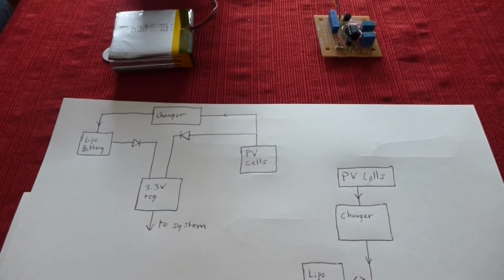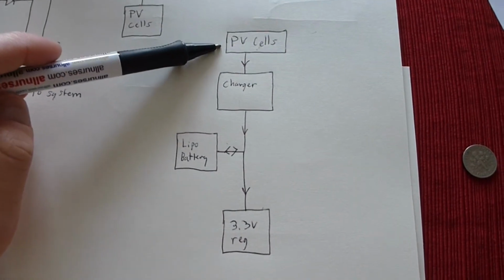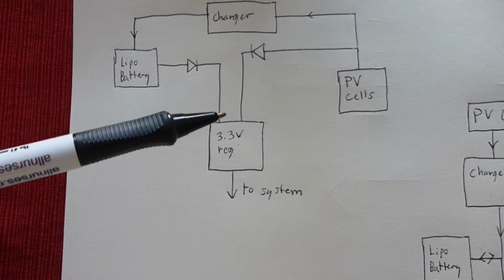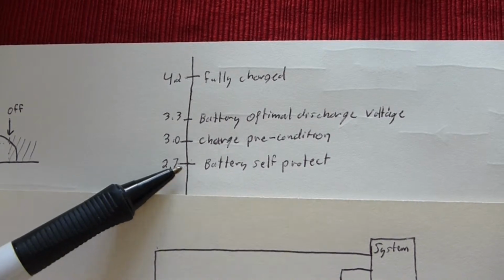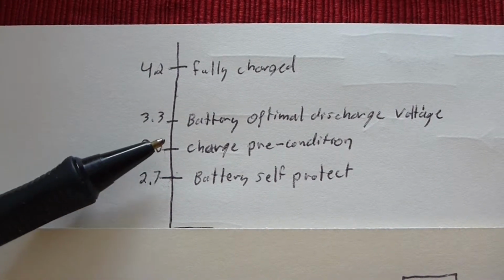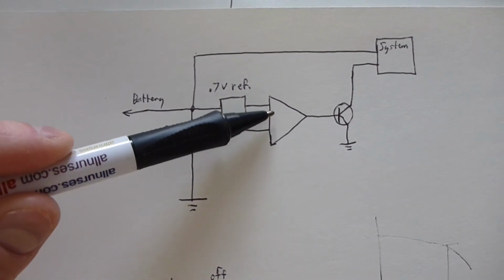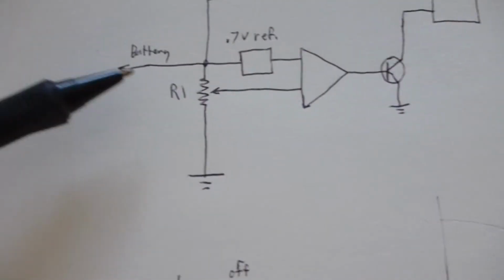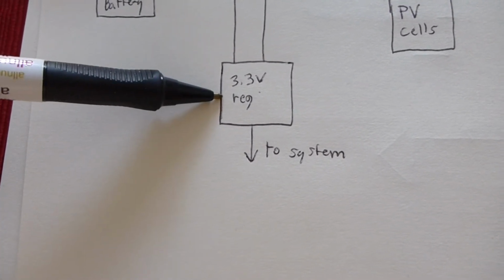Clarkson near space balloon [power supply systems]